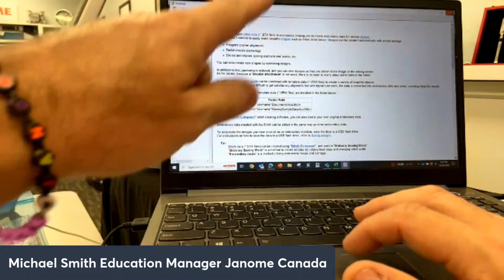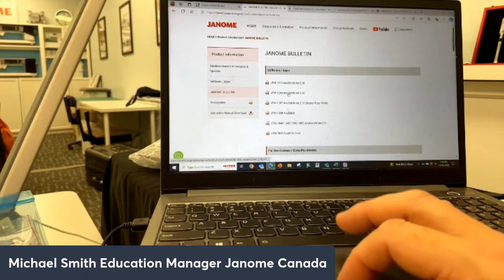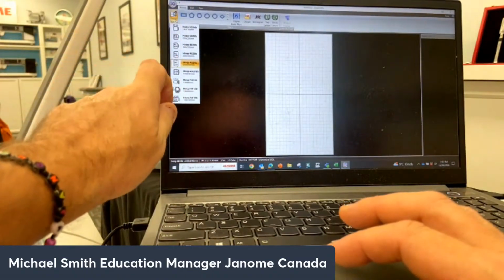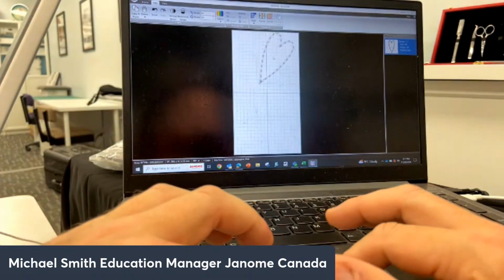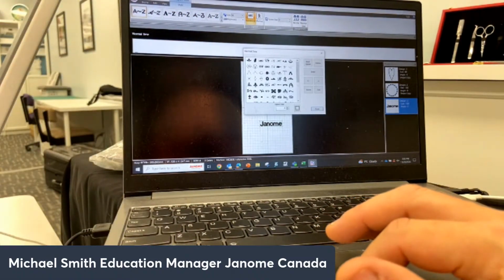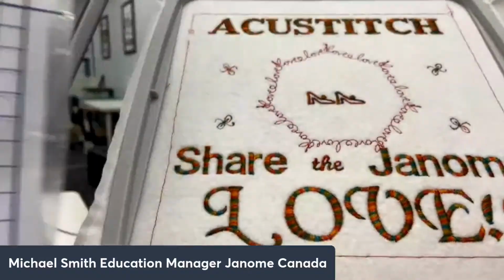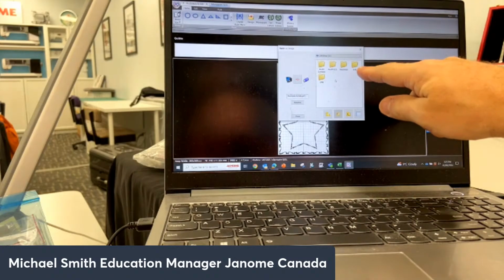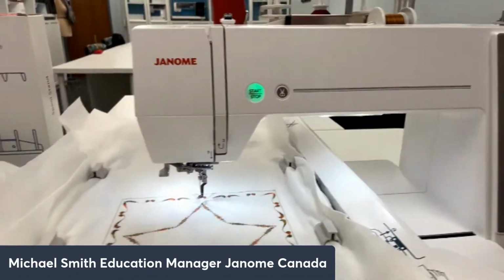Get more from your Embroidery Machine with AcuStitch Software!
Janome's amazing AcuStitch Embroidery Software is sew fun to use and helps you get even more from your embroidery machine!
Today I'll be demoing on the MC550E LE, but the AcuStitch software is compatible with all Janome Embroidery machines which has a USB port to transfer the designs.